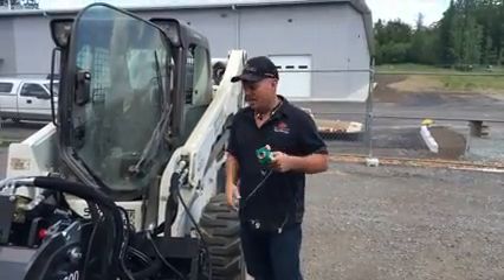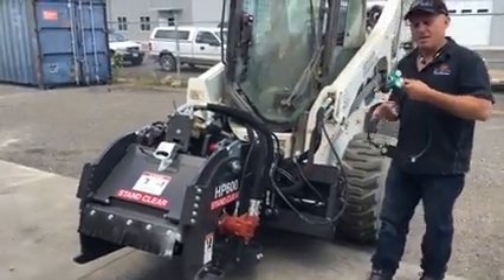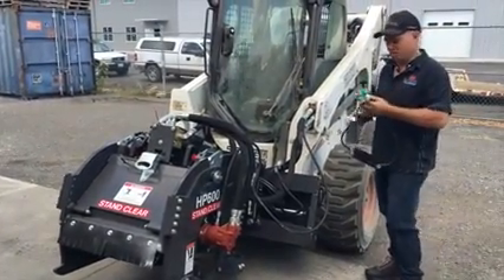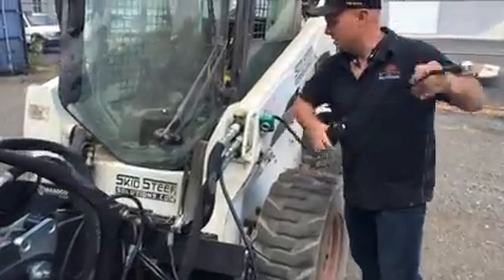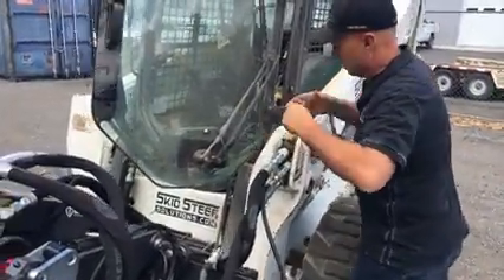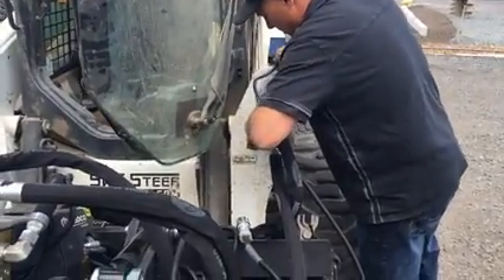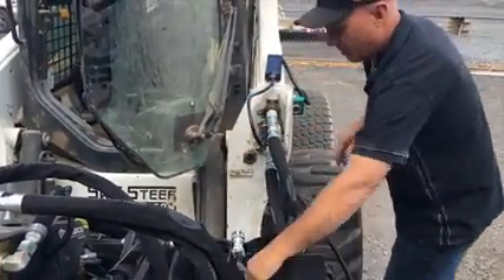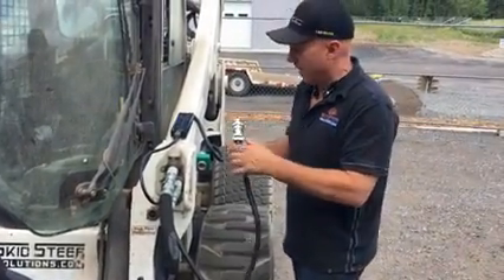#105 - Bradco Cold Planer | Bobcat 7 Pin.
Skid Steer Genius is an electronic engineering company that strives to create adapters and cross connect products allowing Skid Steer, Compact Track Loaders & Excavator owners the ability to operate all attachments from any manufacturer on their machines.